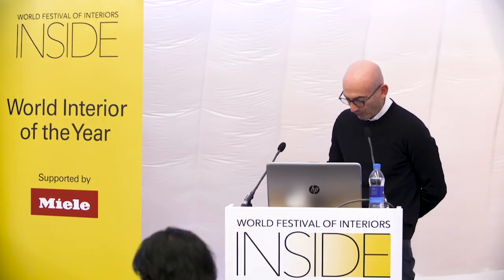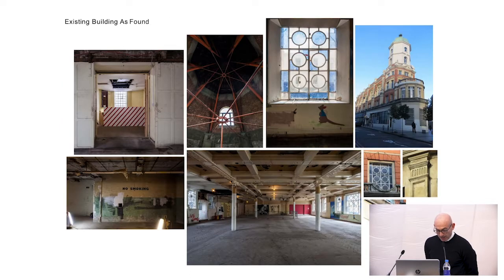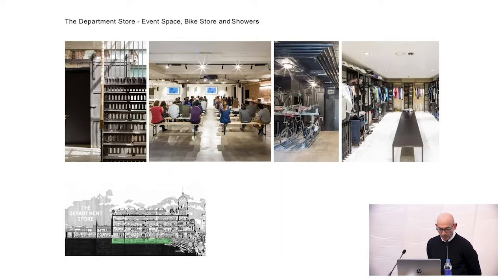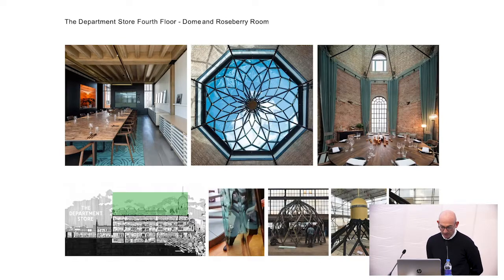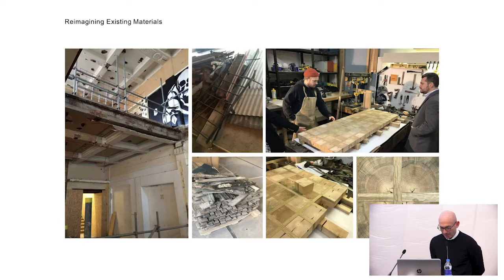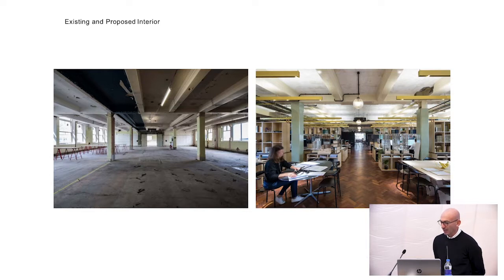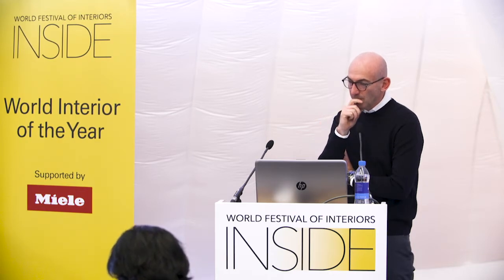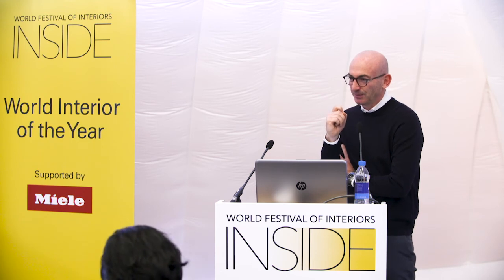INSIDE World Festival of Interiors 2018: Offices Winner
INSIDE World Festival of Interiors 2018 took place in Amsterdam in November 2018. INSIDE is the only interior awards programme where finalists present their project live to a panel of expert judges and their peers.
Watch the full presentation of the Offices Winner: Squire and Partners - The Department Store, London, UK